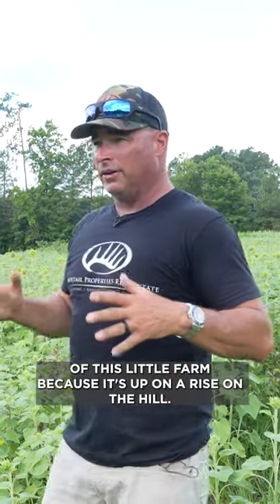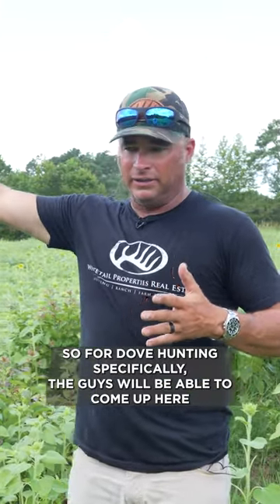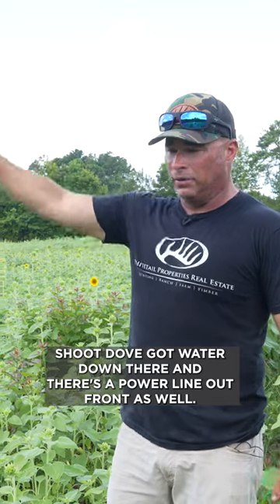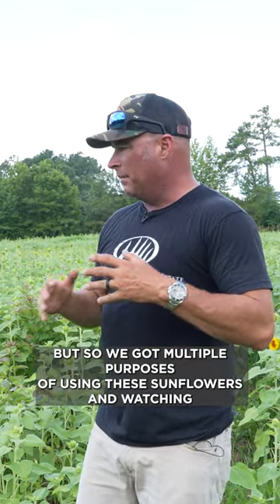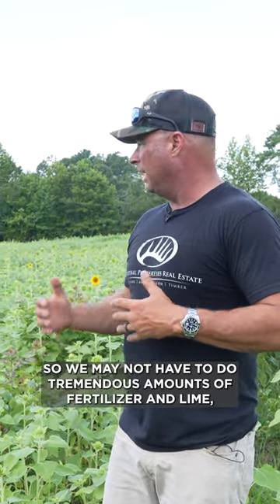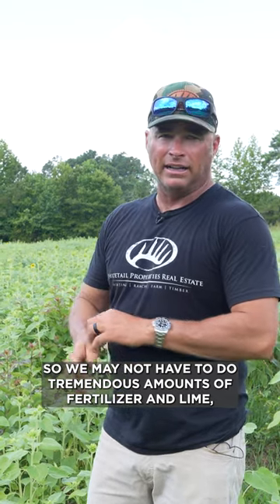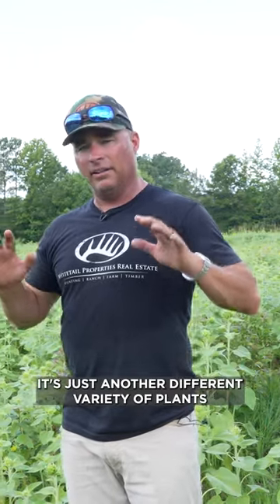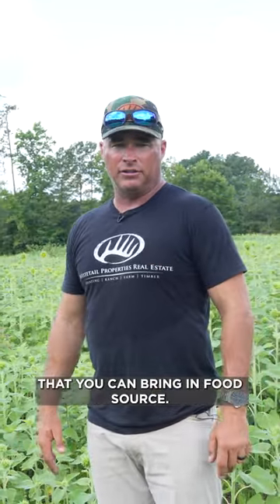Planting Sunflowers For Dove Season!